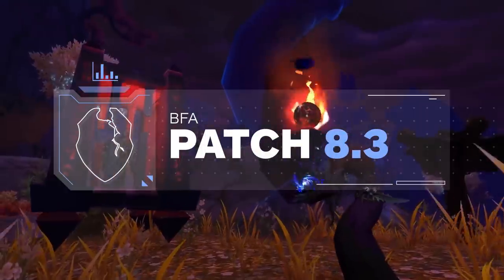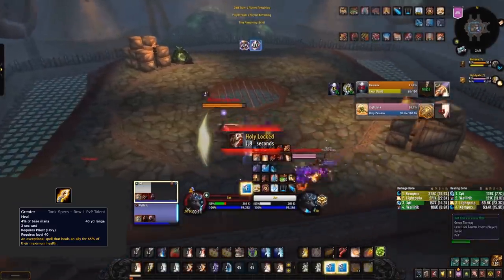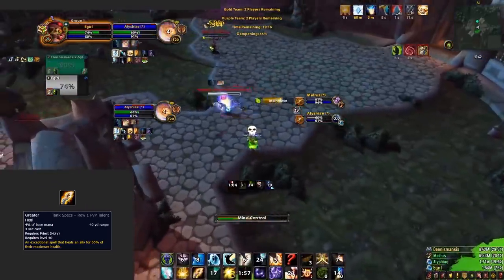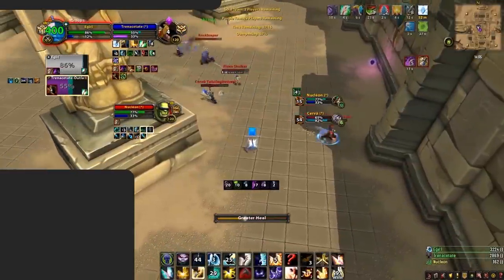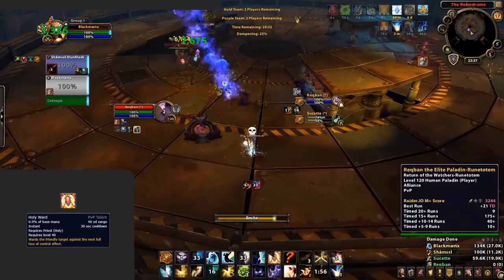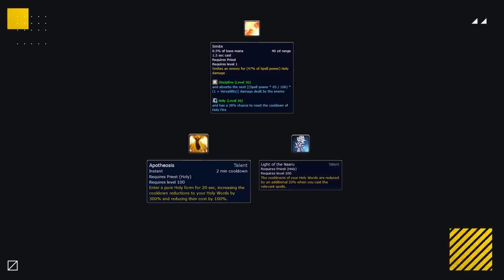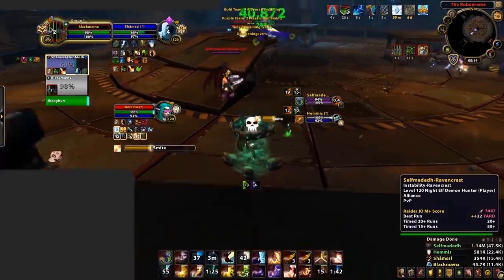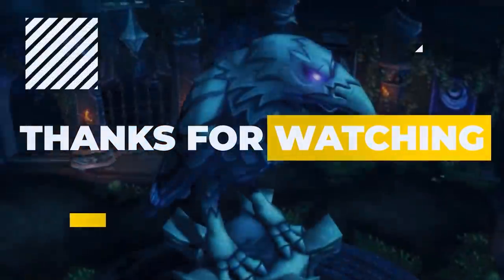Knowing Your Enemy: 5 Ways To Counter Holy Priests